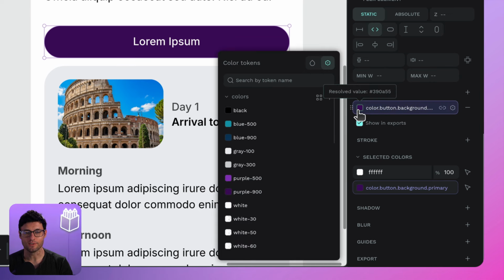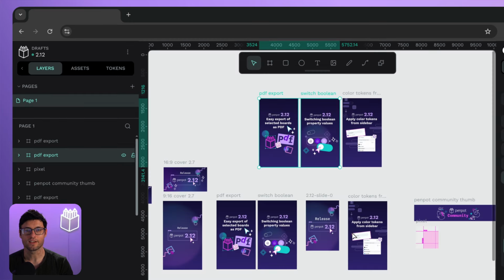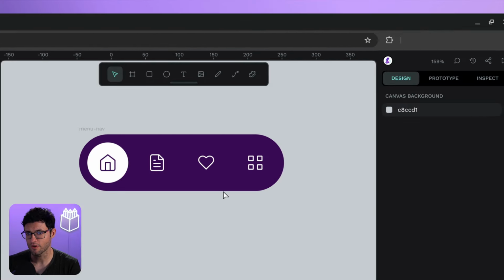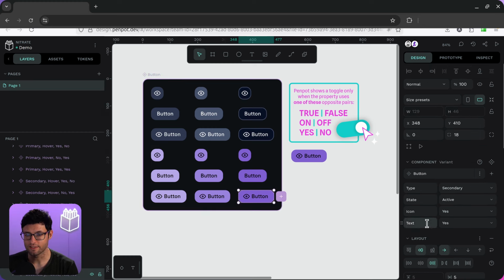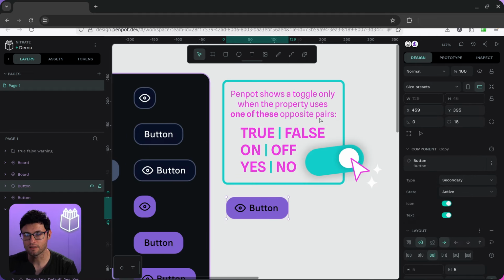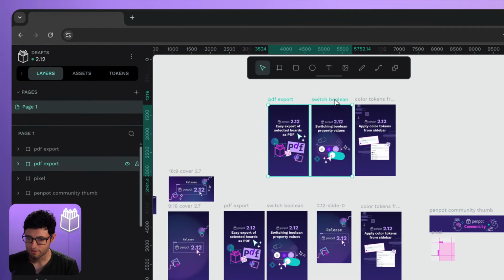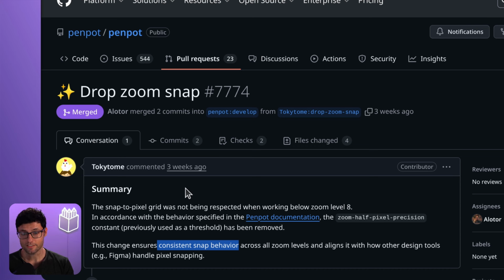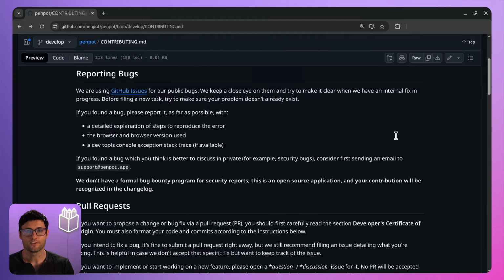What's new | Penpot release 2.12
This release is all about removing friction and giving you a smoother, more connected workflow:
- Color tokens appear now on the properties menu
- Variants have an intuitive boolean toggle
- PDF export becomes easier to select
- Single sign-on is officially available on our cloud service

00:00 Intro
00:45 Color Tokens in the sidebar
01:16 Variants boolean toggle
01:45 Easy PDF export
02:03 Community Contribution
02:34 Outro

Penpot is the free open-source design platform for Design & Code collaboration.